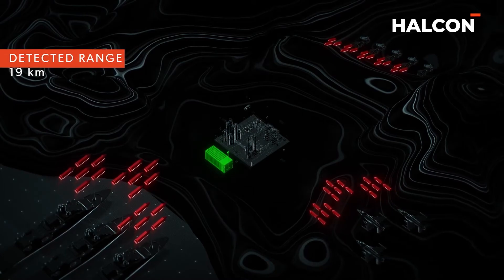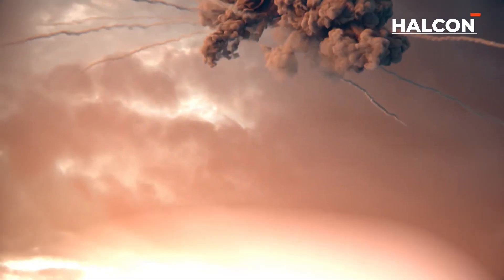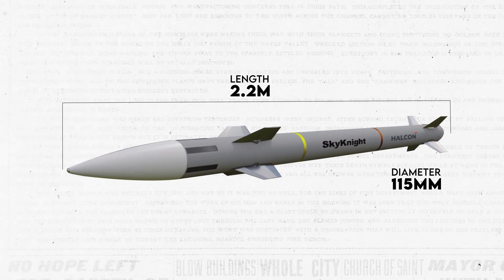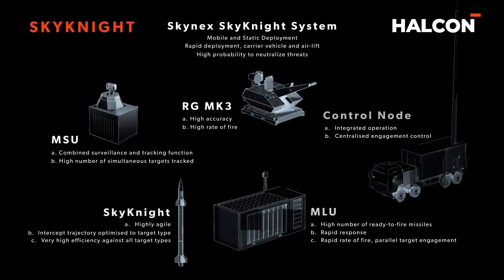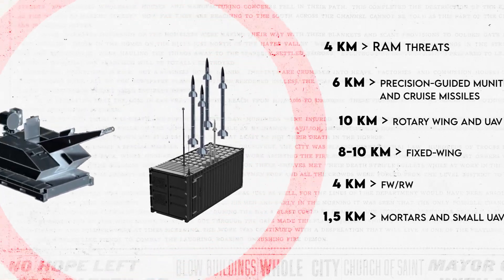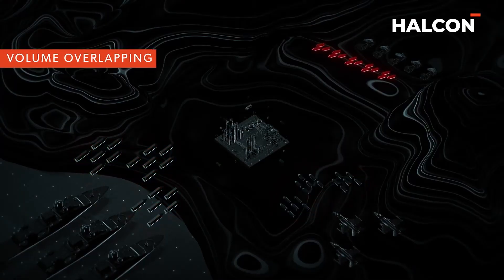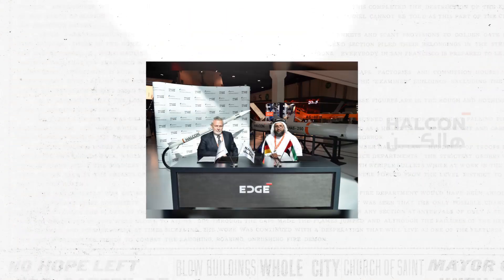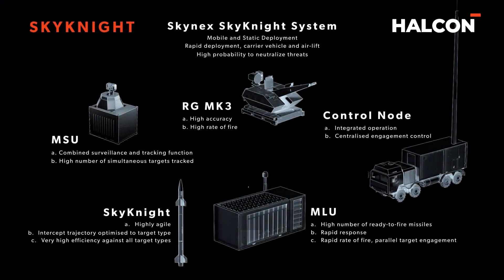SkyKnight A Masterpiece of Rheinmetall and EDGE Collaborative Effort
Embarking on a new era in air defense technology, the United Arab Emirates proudly introduces the SkyKnight – a revolutionary missile system that stands as the vanguard of innovation and security. Making its launching at IDEX 2021, this system not only marks the UAE's maiden venture into this domain but signifies a prologue to an ongoing journey of pushing the boundaries of air defense missile technology. Developed by HALCON under the Edge Group, the SkyKnight once again took center stage at the recent Dubai Airshow 2023, prompting the question: “What is special about the SkyKnight? “Does its name truly reflect its capabilities?” Here’s the story of SkyKnight: UAE's Pioneering Air Defense Missile System!!!